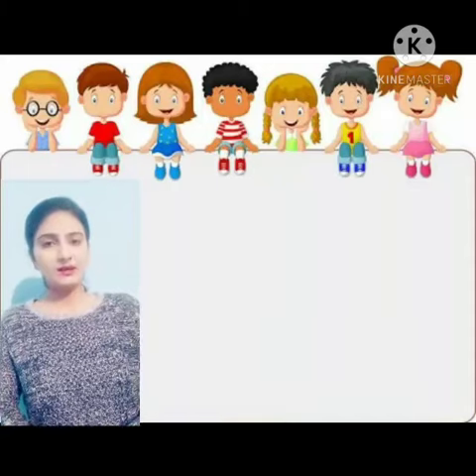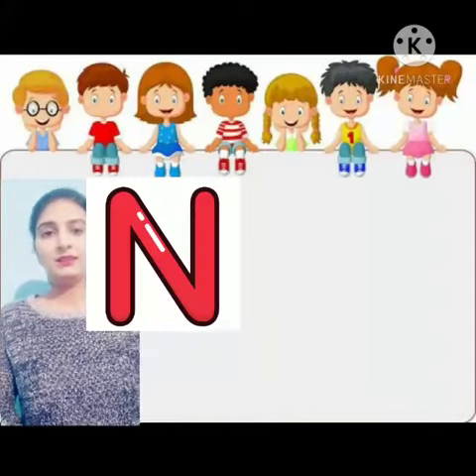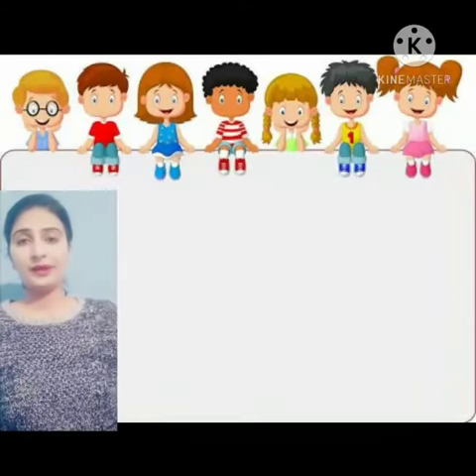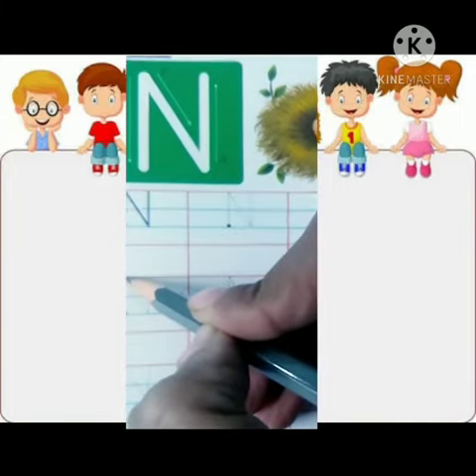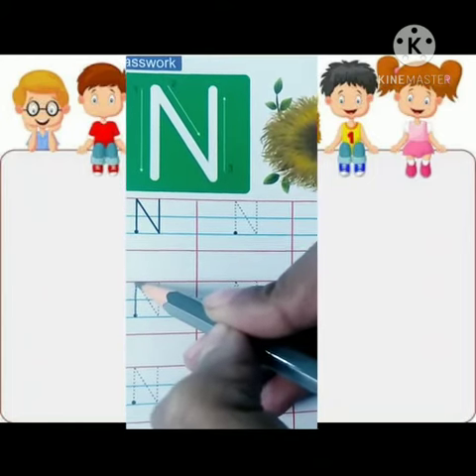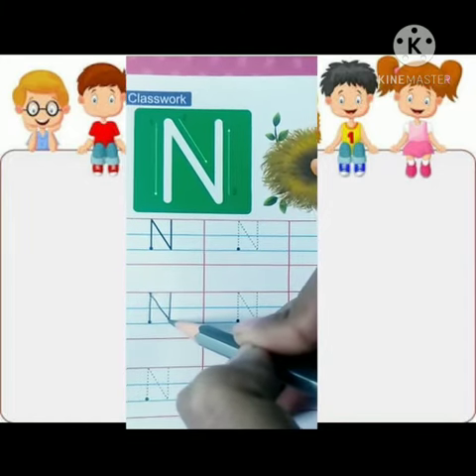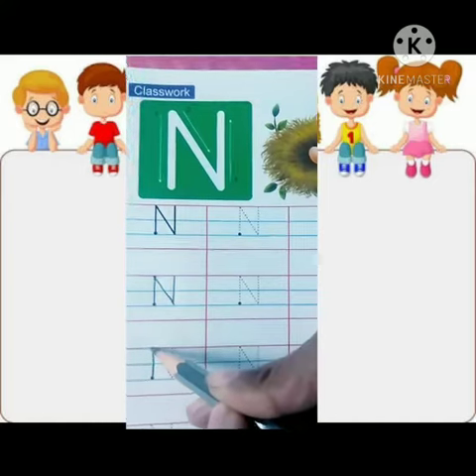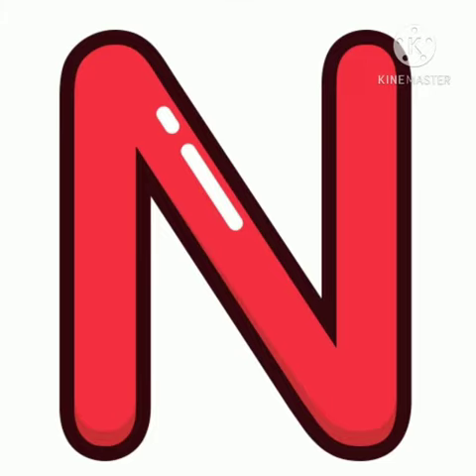Introduction of letter N ll by Anmoldeep Mam ll